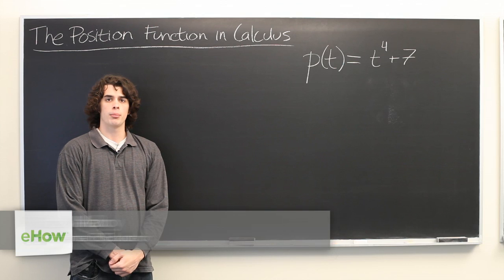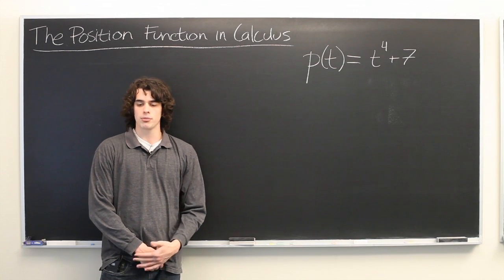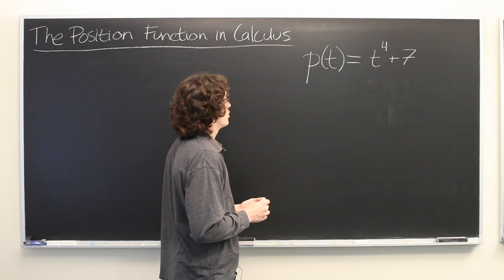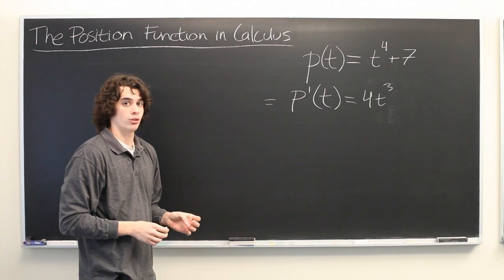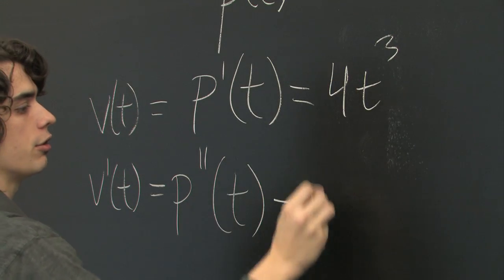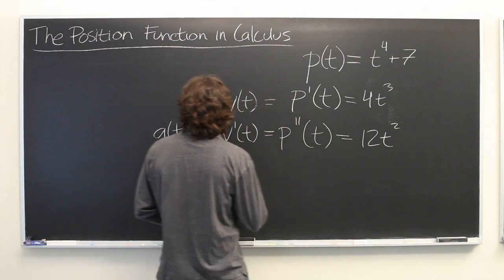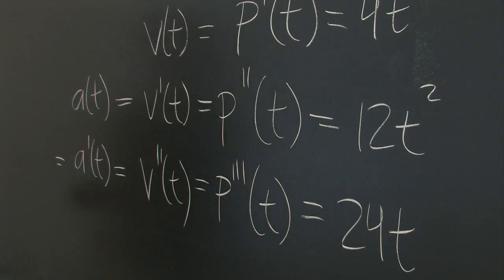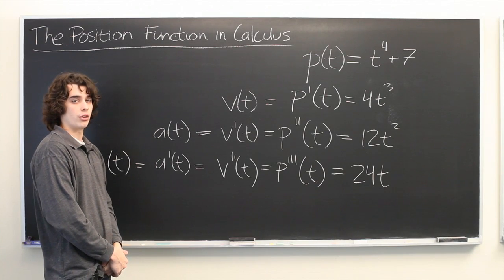The Position Function in Calculus : Calculus Explained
The position function in calculus deals with concepts that may seem abstract. Find out about the position function in calculus with help from an experienced math tutor in this free video clip.